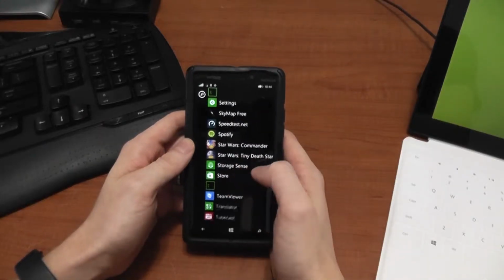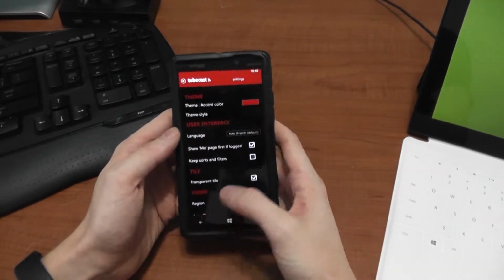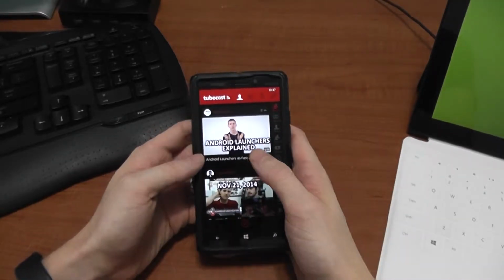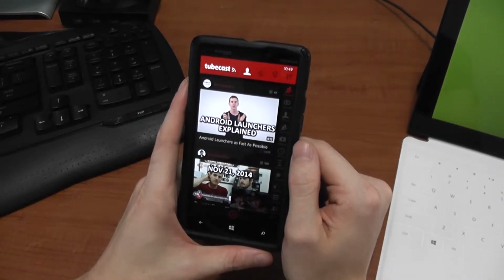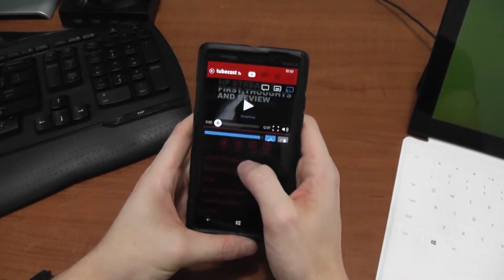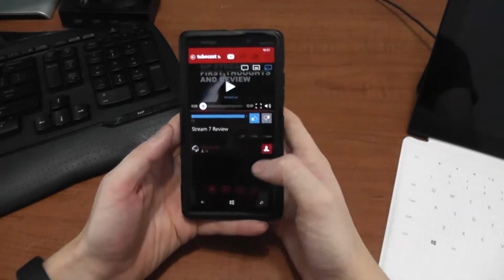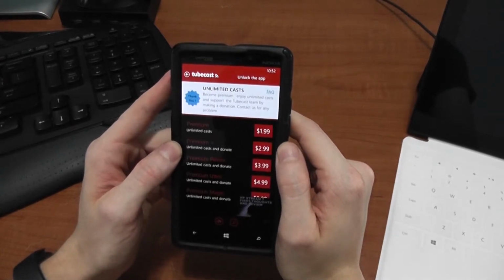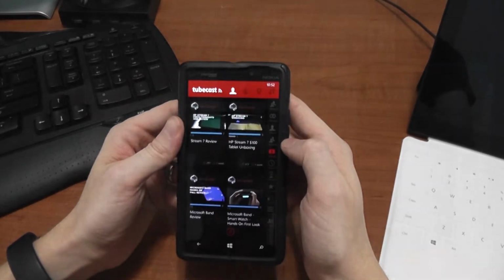Windows Phone - Best YouTube App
Have a Windows Phone?  My opinion on the Best YouTube App.  Agree? Disagree?